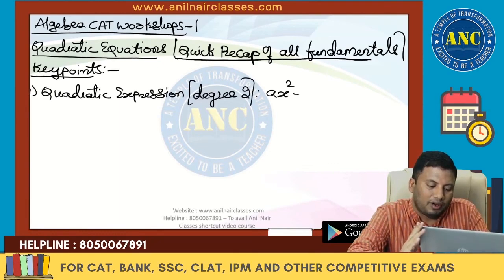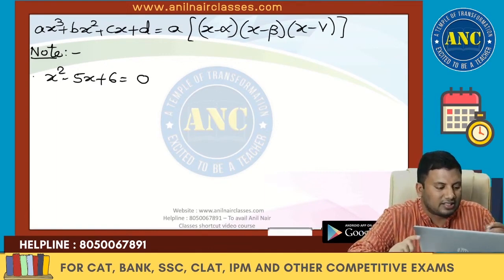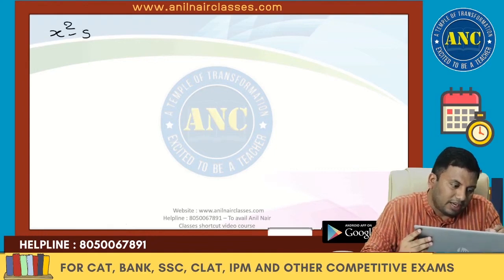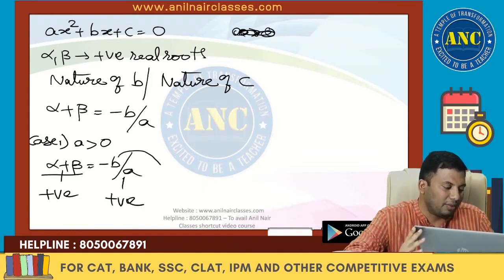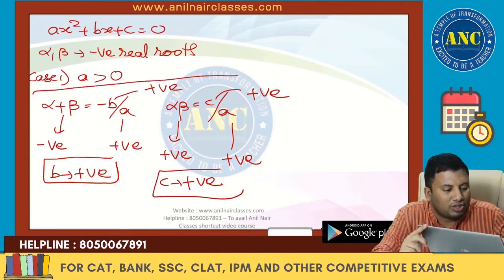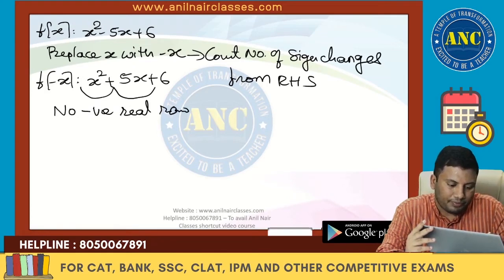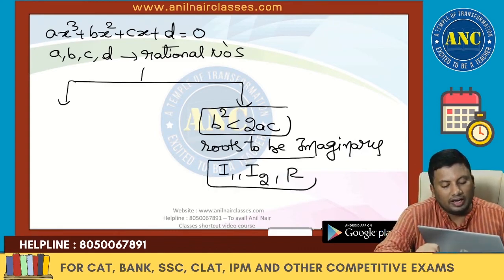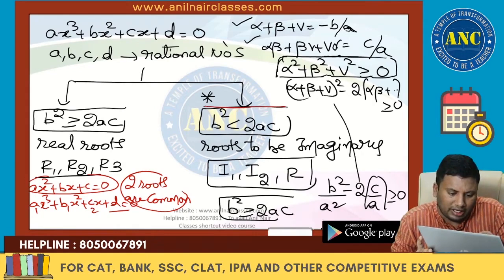Algebra CAT Special ( Session- 1 ) | CAT 2022 | Download ANC App | Anil Nair | Concepts, Tricks.